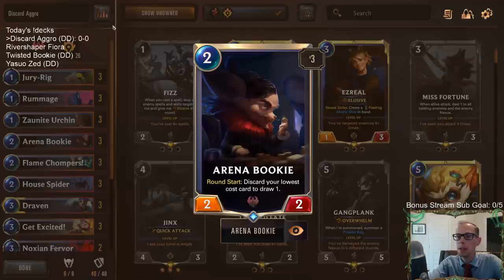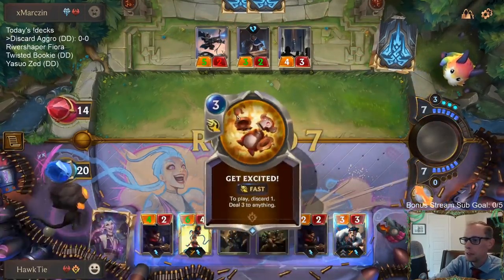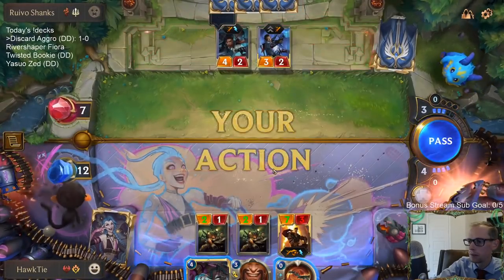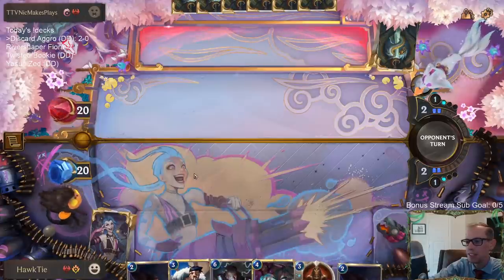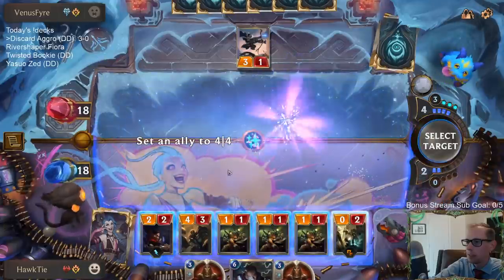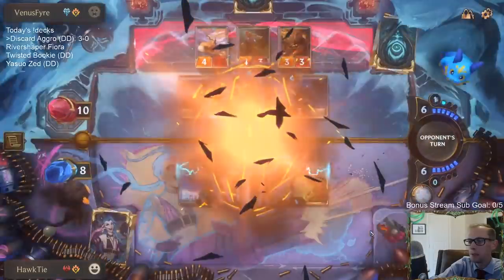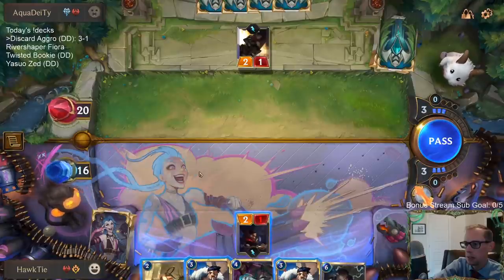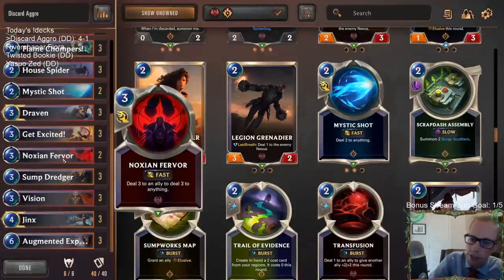Discard Aggro: Jinx is great again! l Legends of Runeterra LoR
Legends of Runeterra Ranked deck: Discard Aggro
Code:
CEBAQAIEAEGA2HBGE4UC2BABAMBRIJZXAIAQCBBUAEBAGAYA
Champions: Draven, Jinx
Regions: Piltover & Zaun, Noxus

Stream Schedule (Eastern time):
Mon/Wed/Fri/Sun @ 11am
Tue/Thur/Sat @ 4pm